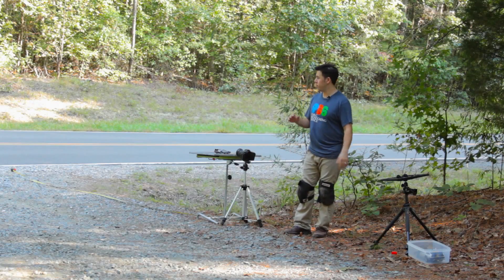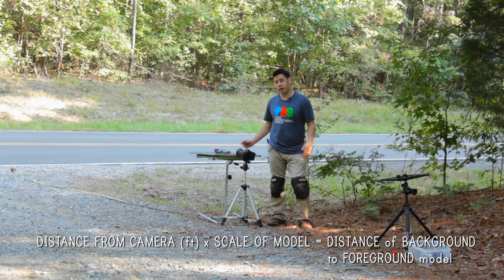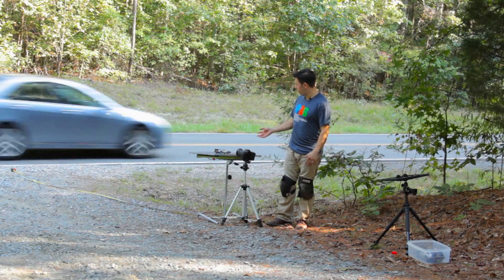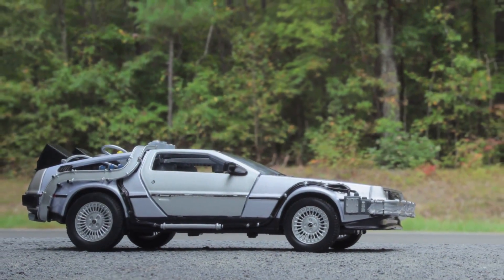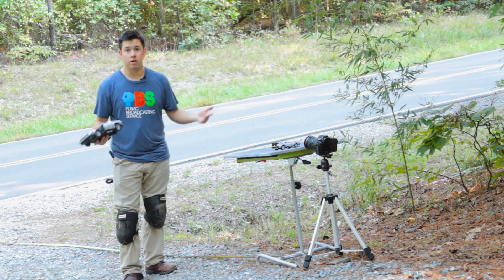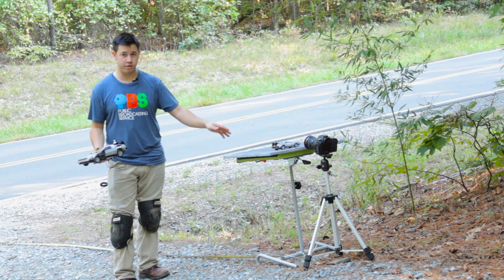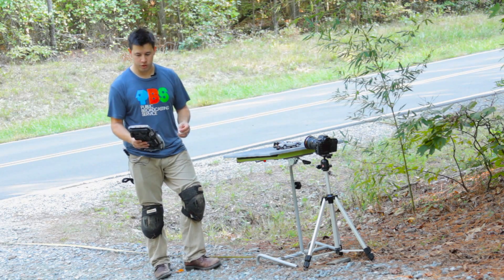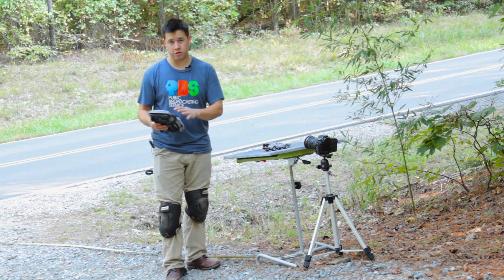Back to the Future VFX Magic – Mastering 'Forced Perspective' In-Camera Tricks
In our 2nd BACK TO THE FUTURE installment, we tackle the technique of "Forced Perspective".

Forced Perspective is a visual effect that can make an object appear farther away, closer, larger or smaller than it actually is.

We followed a simple formula to get our 1/24th & 1/15th scale Delorean to match our backdrop.

Distance from Camera (ft) x Scale of Model =
Distance between FG model & BG

We were shooting on a Canon 5d Mark II with a 17mm wide angle lens.  This formula may change with different type of lenses used.  This formula is a good guide to get you close to where you need to be, but tinkering will always be necessary.

Part 3 will go into how we created our miniature Hill Valley, and also some composting techniques used in post production.

Also I thought it would be interesting to provide the clip from the Clock Tower with no effects added to it.  And let you guys take a stab at compositing your own effects as the Delorean gets struck by lighting.  Since I always do these effects "in-camera" I thought it would be cool to see what other looks and styles are out there.  So here is the link...

The file is an H264 and is 24 frames per second.  Please share what you guys come up with !

SHANKS FX is a channel where I share ideas for visual science experiments that can be done at home with basic items.